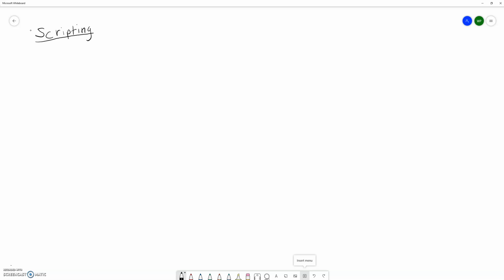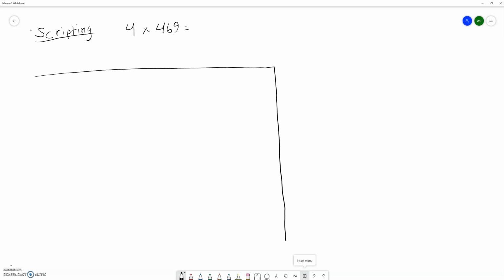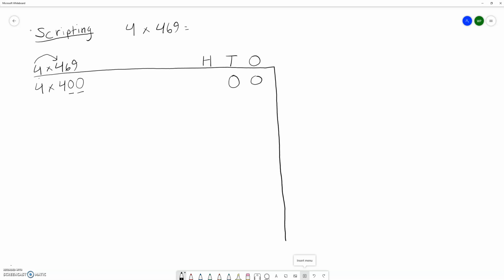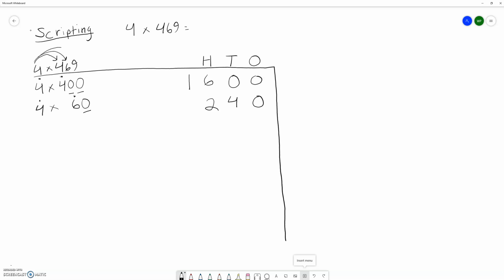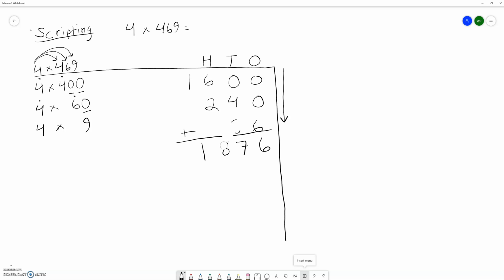Scripting to solve 3 digit (x)